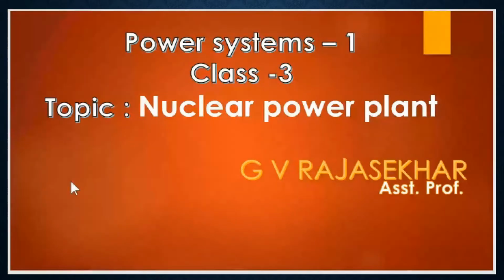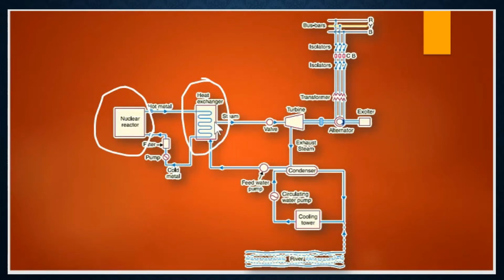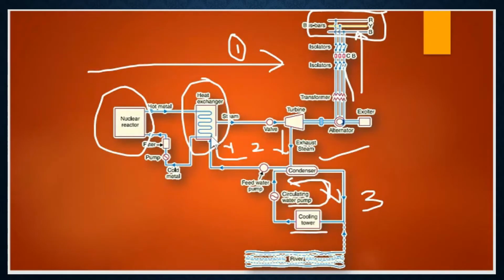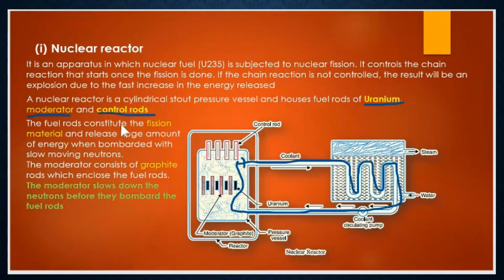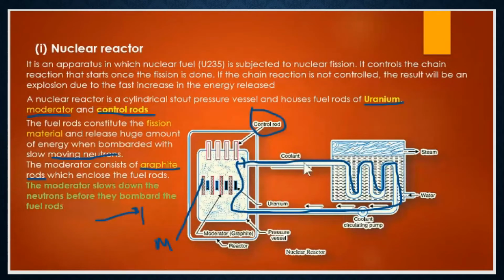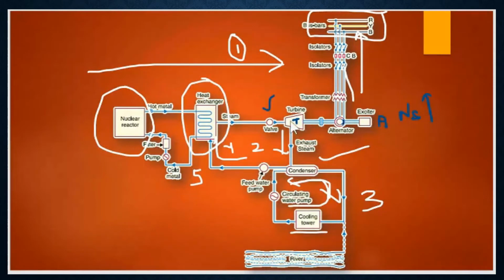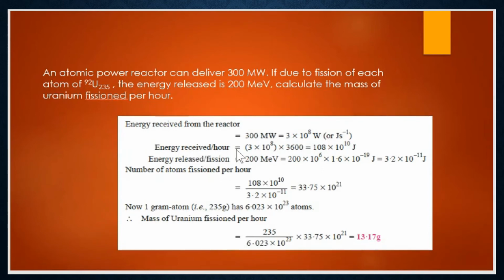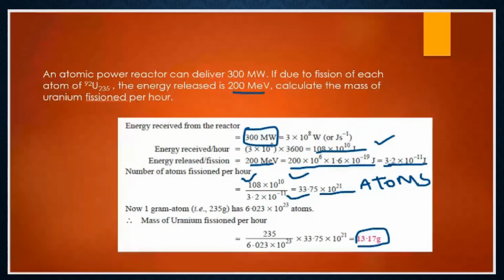NUCLEAR POWER PLANT